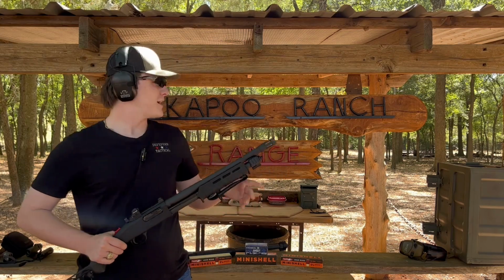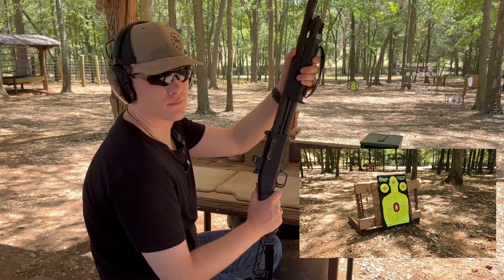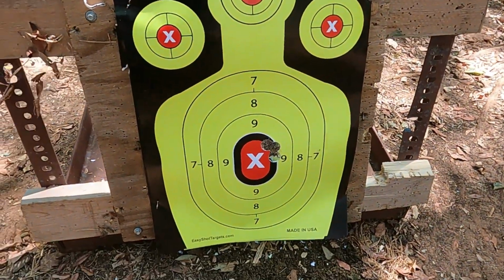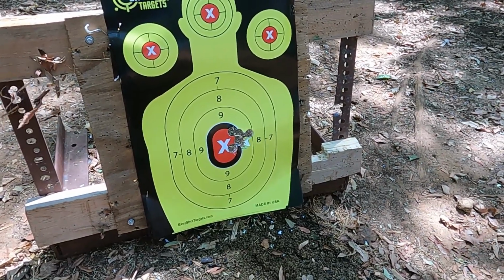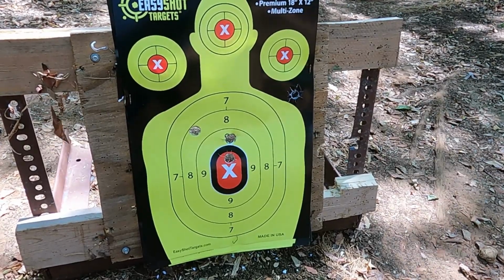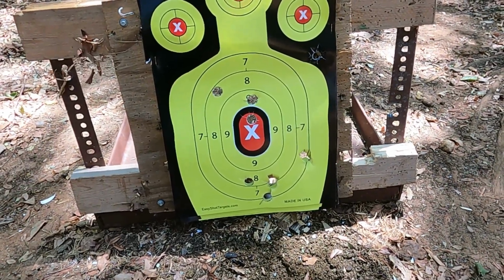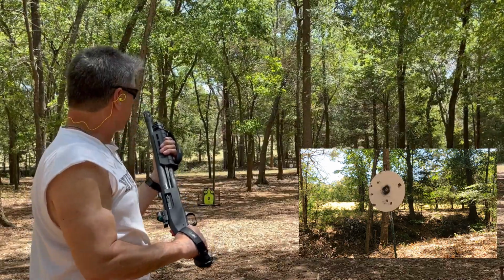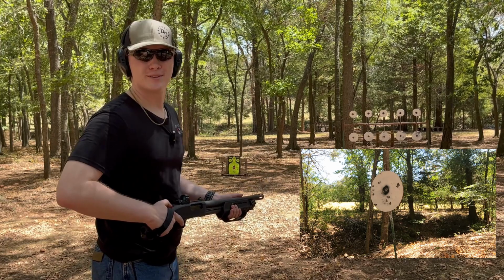CoSight Testing at The Kickapoo Ranch Range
In this video we demonstrate and test our newest product "CoSight":  A RMR pattern red dot mount that allows the integration of standard Glock iron sights for co-witnessing.  We test the red dot and co-witness, followed by another round with the red dot off and using only the irons.  Hope y'all enjoy!